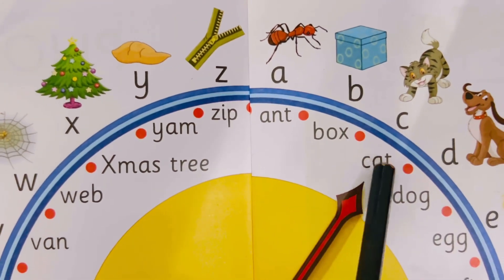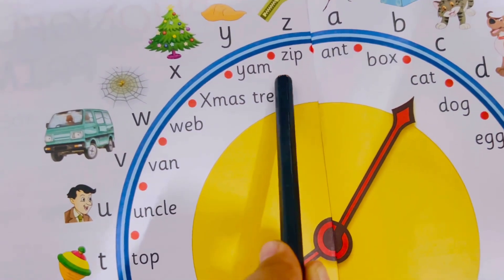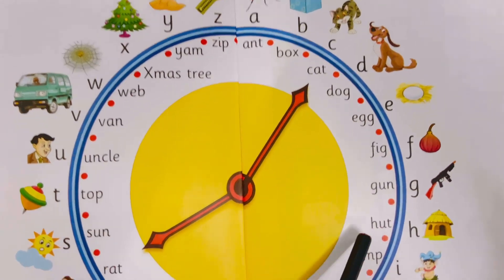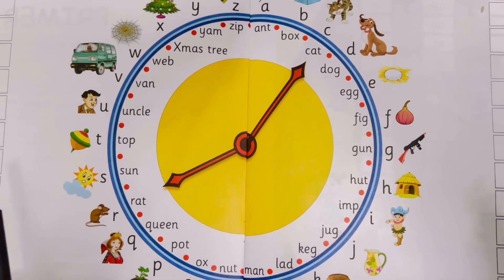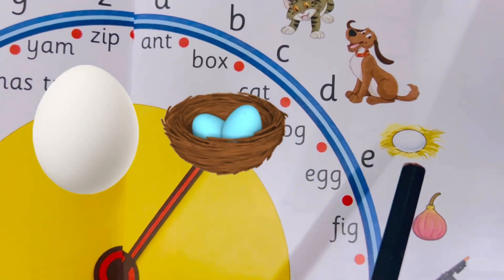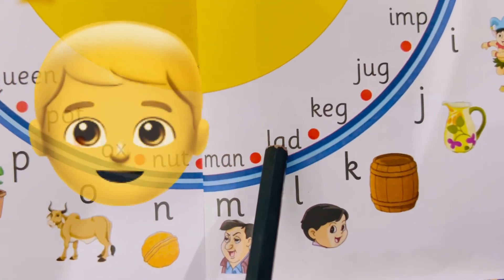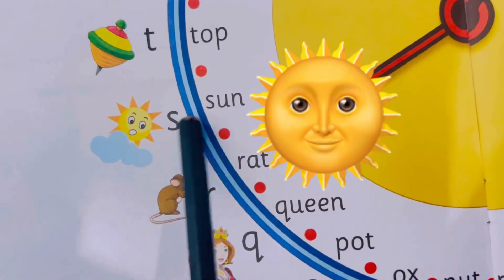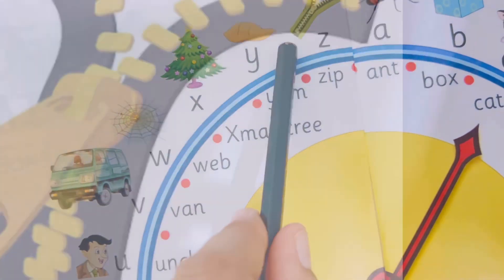Abc phonics song for kids | letter sound | A to Z phonics letter sounds song | abc song for babies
Alphabetical sound of phonics

Teaching children about phonics songs is crucial because these songs provide a fun and engaging way for young learners to develop their foundational reading and language skills, helping them become confident and proficient readers.